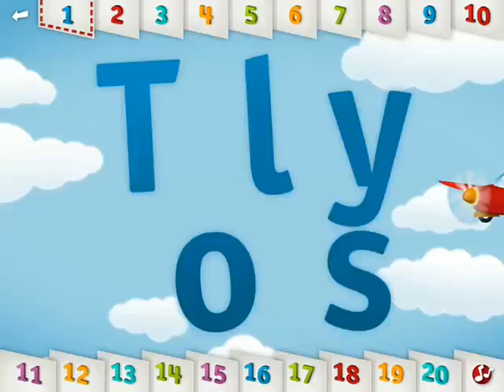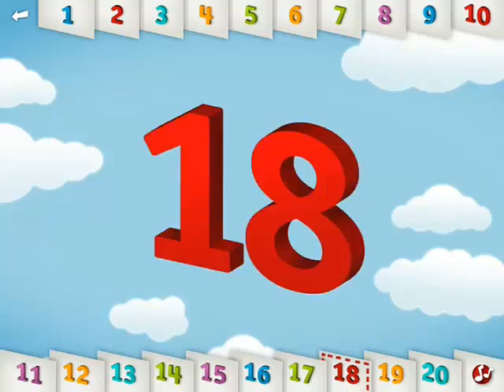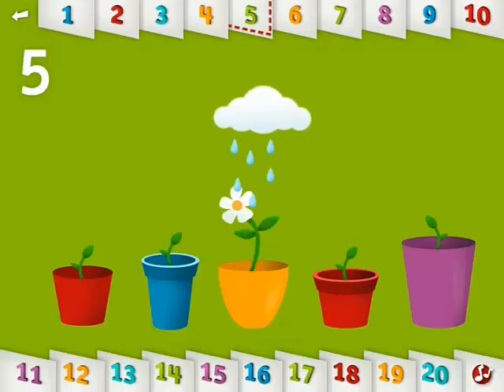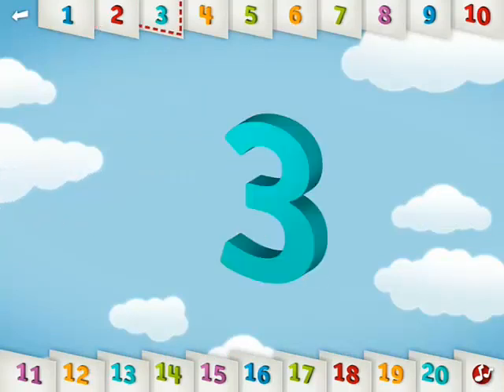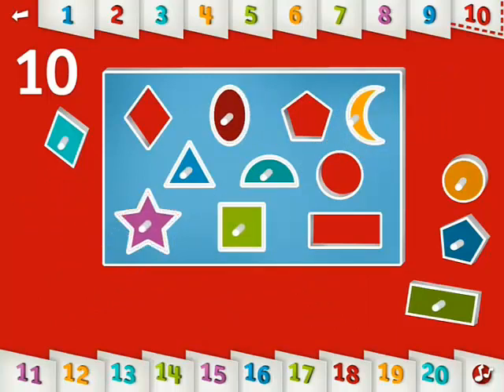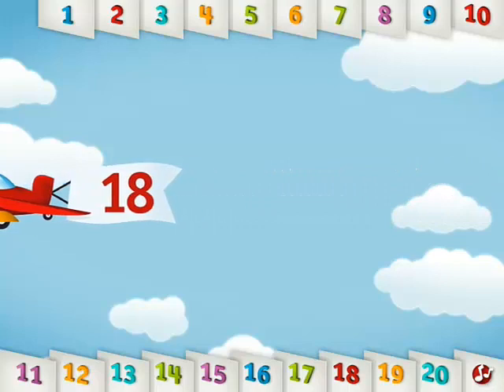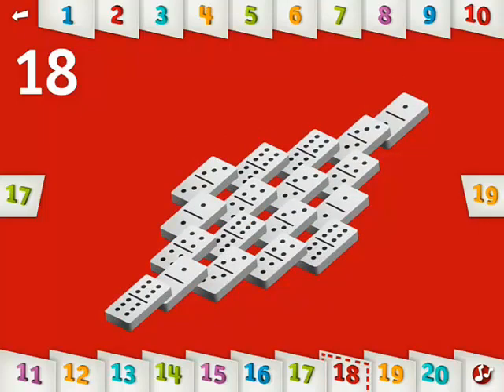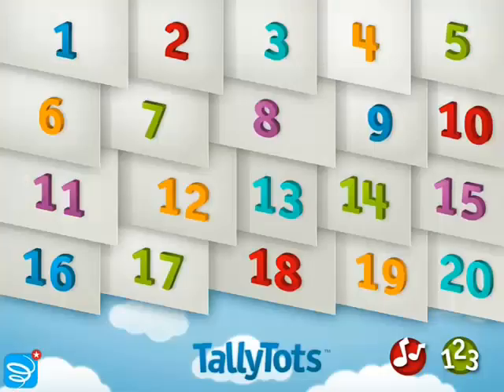TallyTots Counting by Spinlight Studio - Brief gameplay MarkSungNow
Contest Give Away!!
Do you want to have your favorite app recommendation for kids on our channel and at the same time win a USD$15 iTunes gift card? If Yes, all you have to do is:-

5) Like this video.

6) Comment on the name of the app recommendation for kids below.

The Winner will be announced on Sunday (31/05/2015) together with the chosen app recommendation for kids.

You will have until Friday (22/05/2015) to comment on the name of the app.

NOTE: The iTunes gift card is only available for use in USA for the time being. We are looking for ways to get iTunes gift card for the rest of the world soon. Thanks for understanding.

STATUS: CLOSED